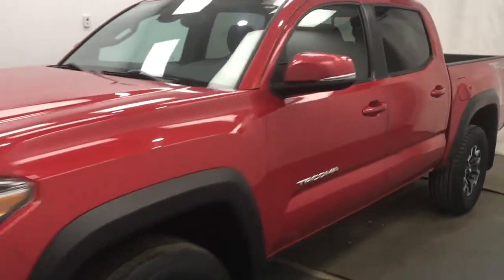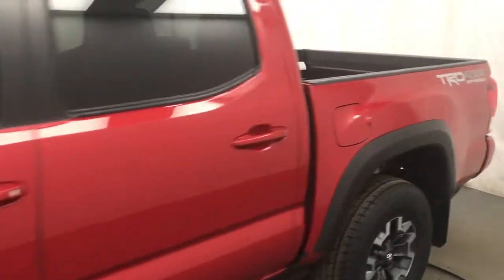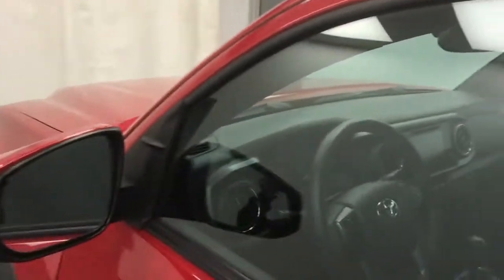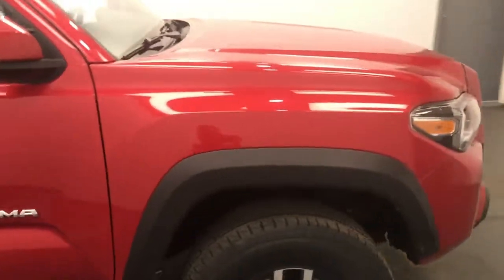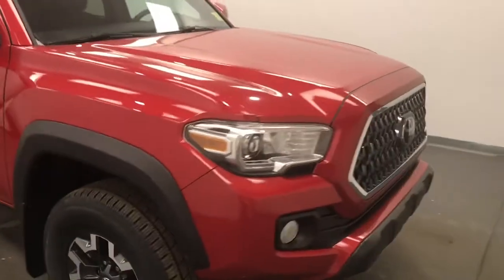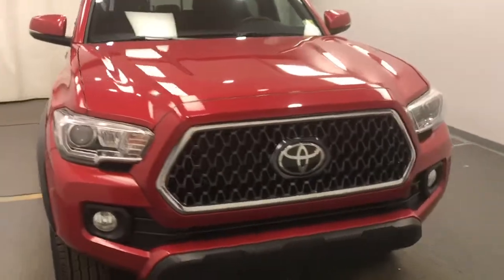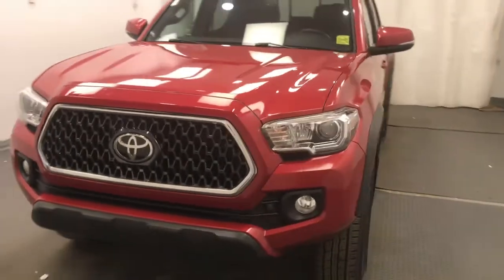2018 Toyota Tacoma | Subaru Of Lethbridge